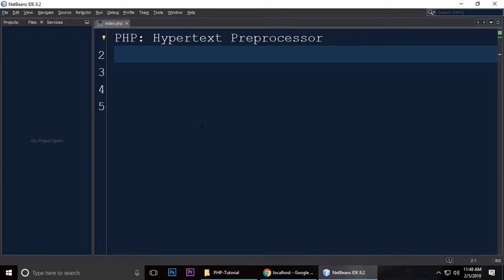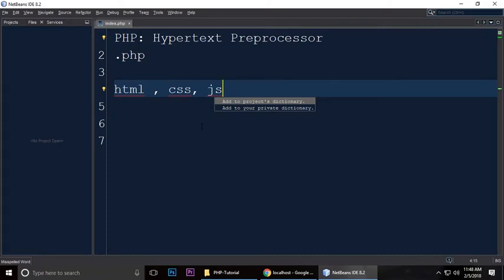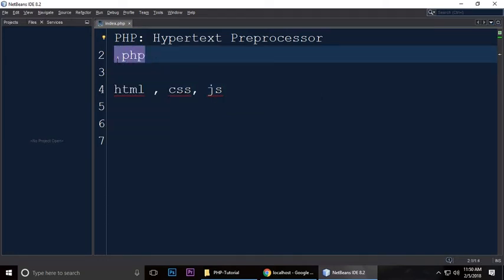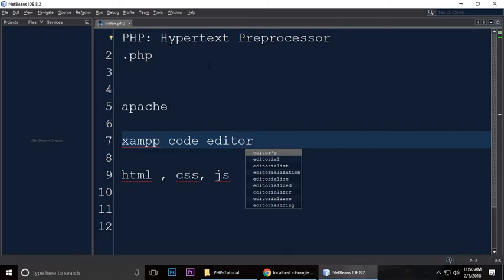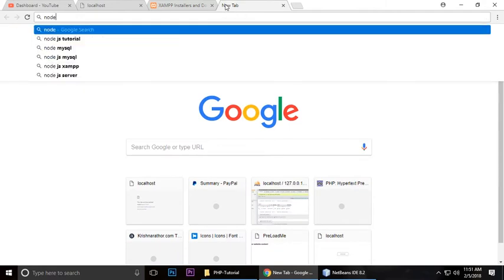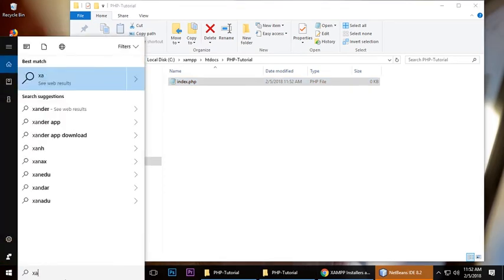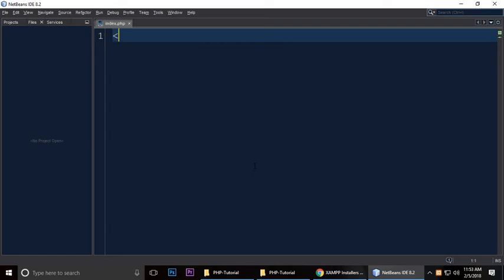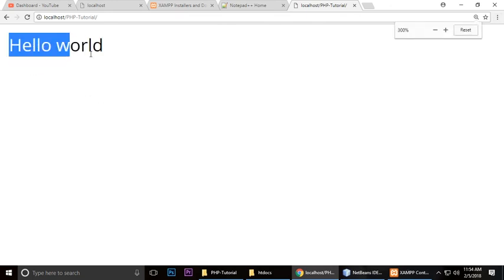Introduction to PHP Programming - PHP Tutorial